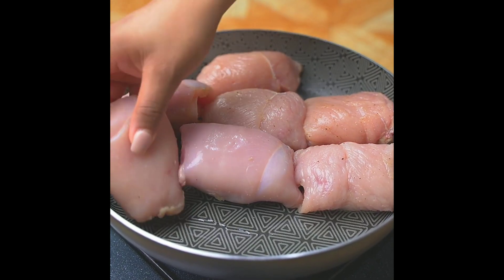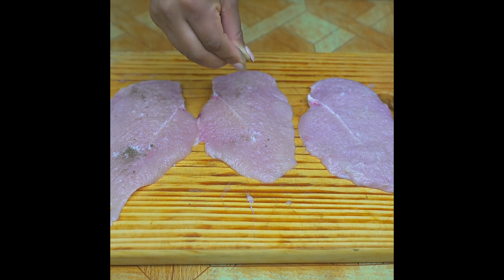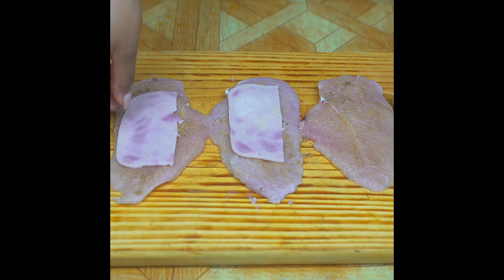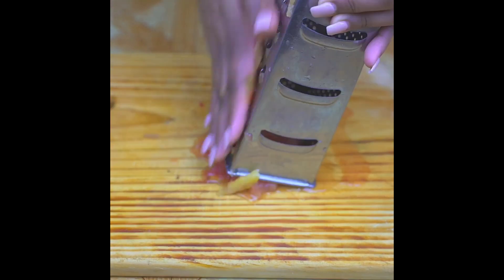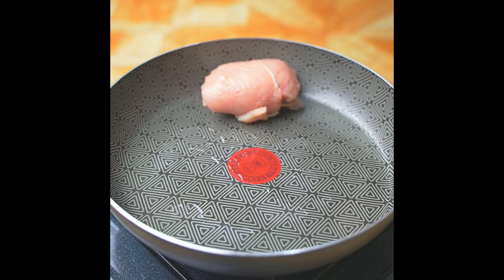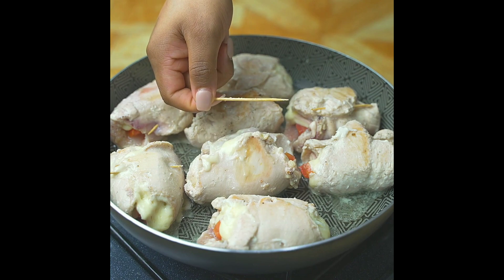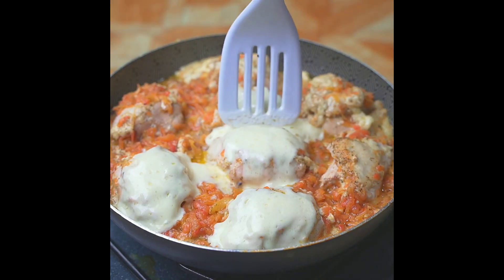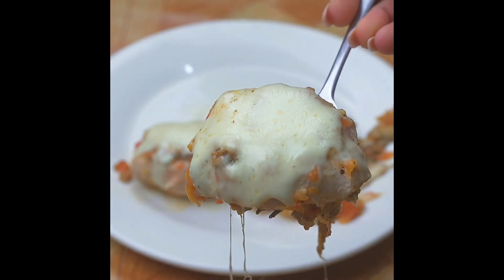chicken steak recipe| how to make chicken steak|| chickensteak chickensteaksrecipe #2023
Here is a recipe for chicken steak and its description:

Ingredients:
- 4 boneless chicken breasts
- 2 tbsp olive oil
- 2 tbsp butter
- Salt and pepper
- 2 cloves garlic, minced
- 1/2 cup chicken broth
- 1/4 cup balsamic vinegar
- 1/4 cup honey
- 1/2 tsp dried thyme

Directions:
1. Preheat the oven to 375°F
2. Season the chicken breasts with salt and pepper.
3. Heat up the olive oil in a large skillet over medium heat.
4. Sear the chicken breasts until golden brown on both sides, about 5 minutes per side.
5. Transfer the chicken to an oven-safe baking dish or skillet.
6. Melt the butter in the same skillet and sauté the minced garlic until fragrant, about 1 minute.
7. Pour in the chicken broth, balsamic vinegar,